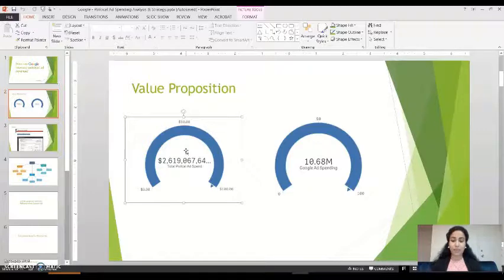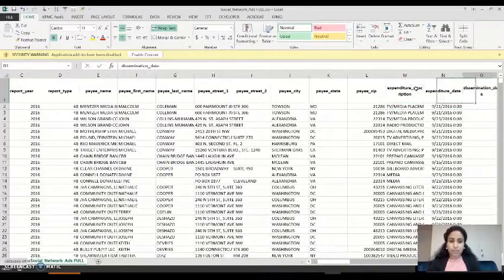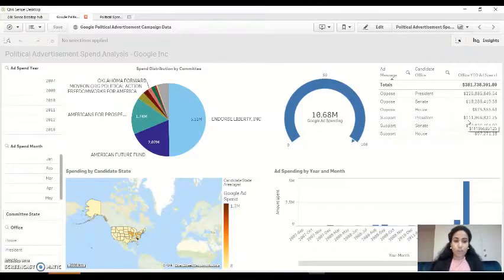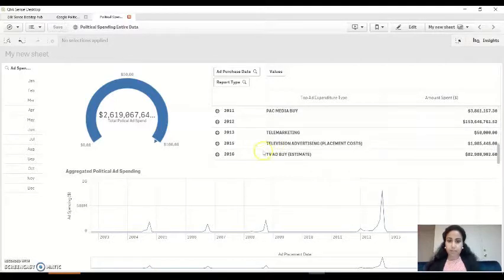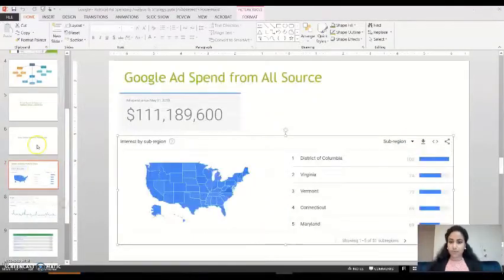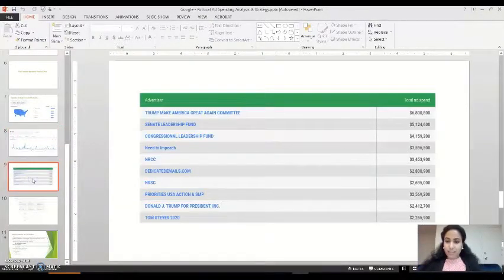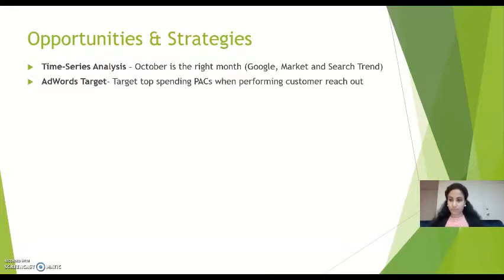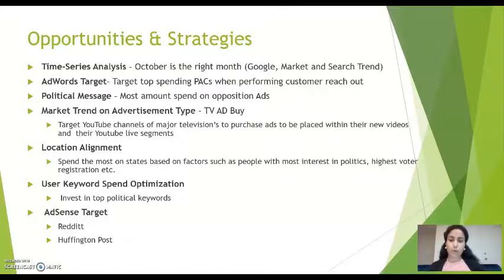How Can Google Increase Political Ad Revenue?